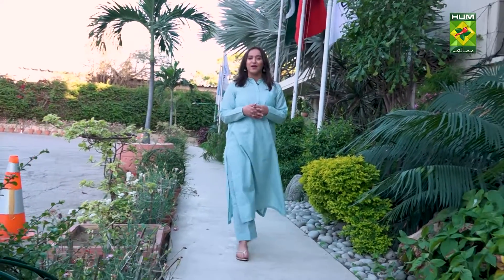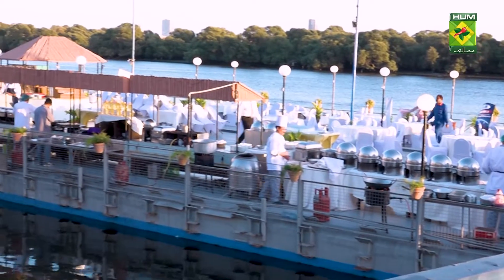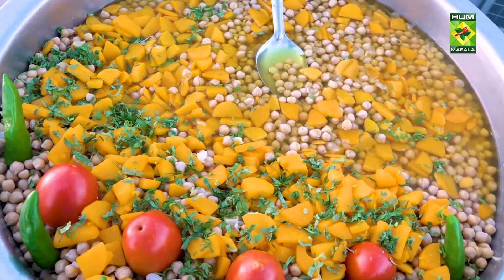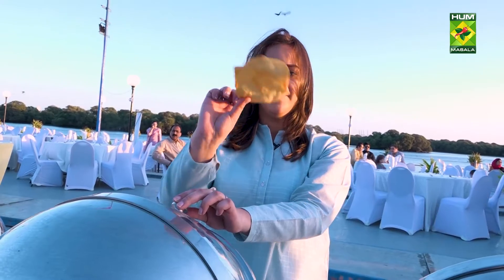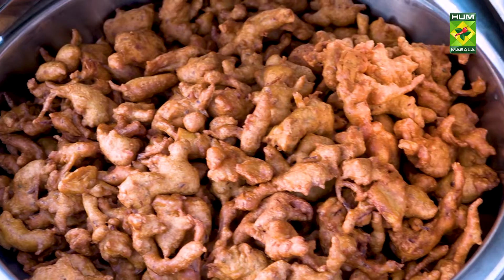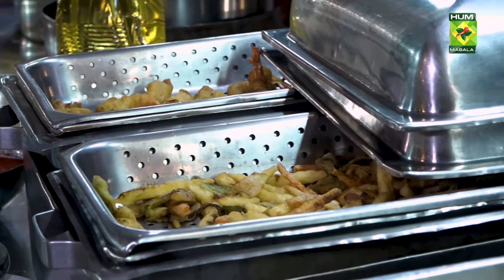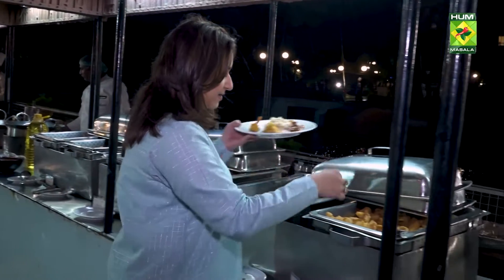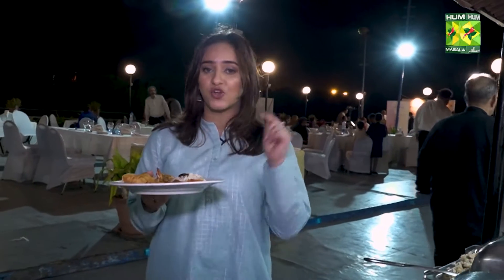Iftar Platters Promo | Beach Luxury Hotel | Explore Iftar & Dinner Menu !! 😍👌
Iftar Platters Promo | Beach Luxury Hotel | Share Iftar & Dinner Menu !!😍👌 Host Aleesha Janjua @MasalaTVRecipes